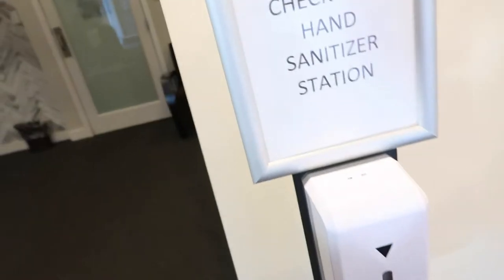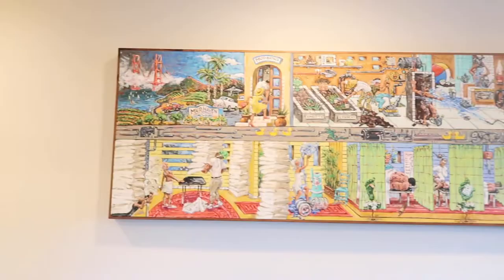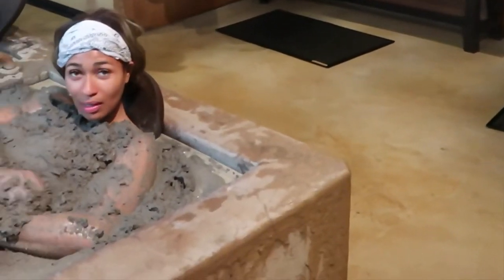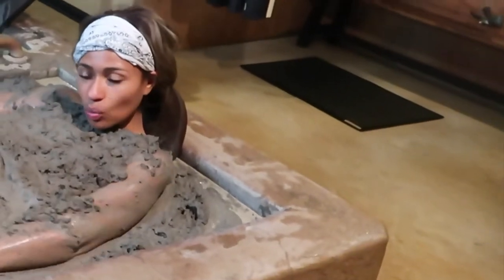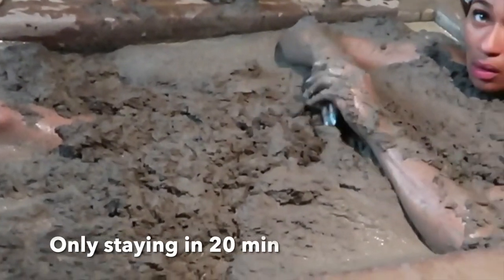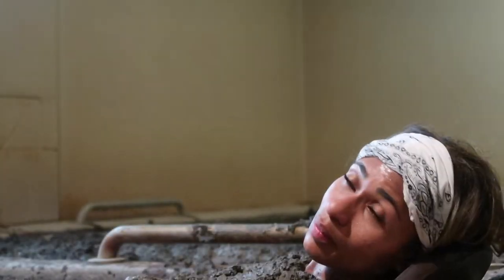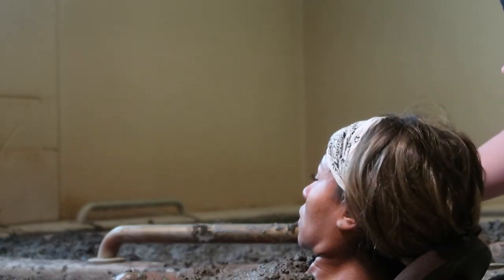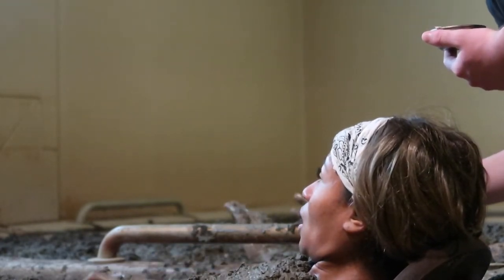Calistoga, CA BEST MUD BATH in the NATION...My Skin is PERFECT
Hello everyone! Check out just one of my few vlogs of my California trip. This time I'm at the Golden Haven Spa in Calistoga, CA
Music credit epidemic sounds: